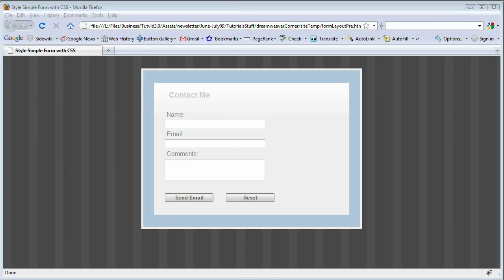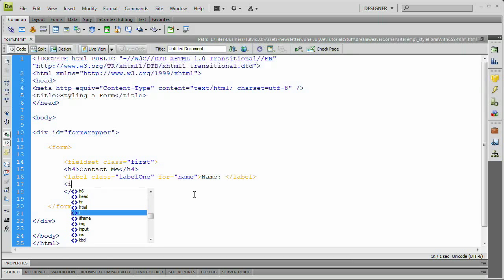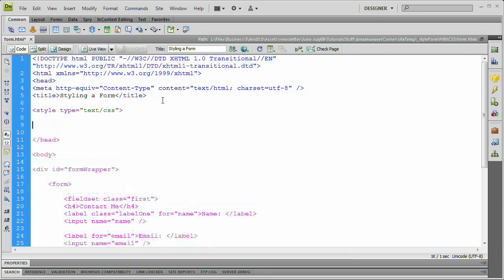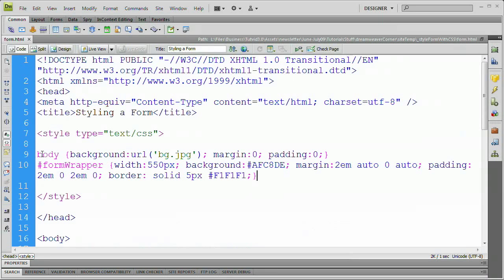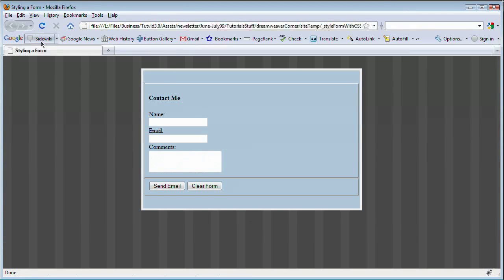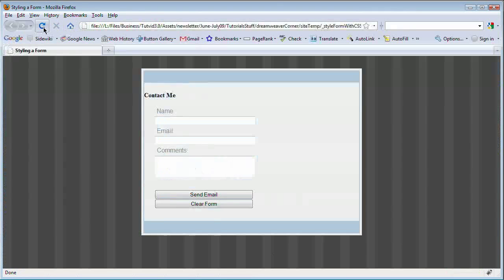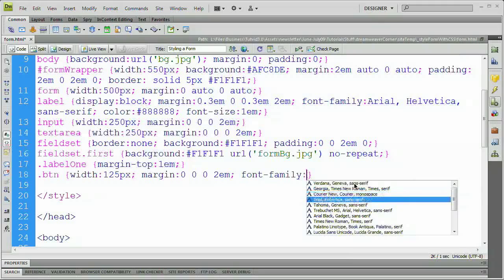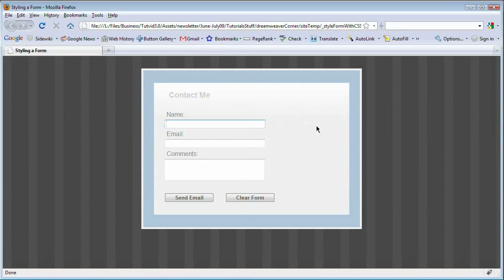Styling a Simple Form with CSS in Dreamweaver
We will go ahead and create a form and then style it using CSS. Learn how to hand code a simple form and then hand code all of the CSS code you need to create a nice little form. The beauty of this tutorial is that you can do all of the coding in Dreamweaver or any HTML editing software, if you can type words and export an HTML file you will be able to follow this tutorial!

Have fun learning some simple HTML and CSS!